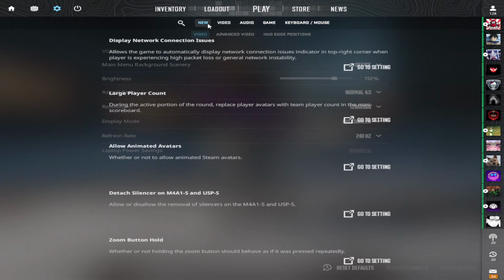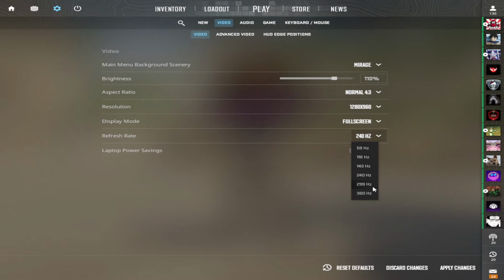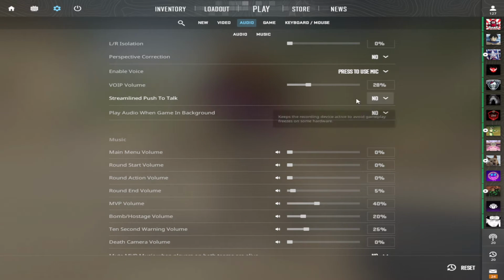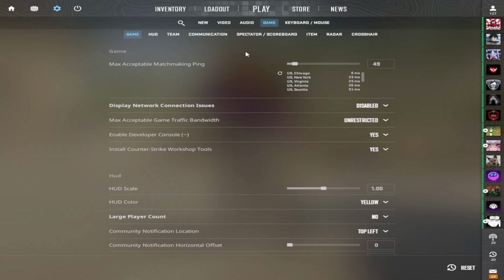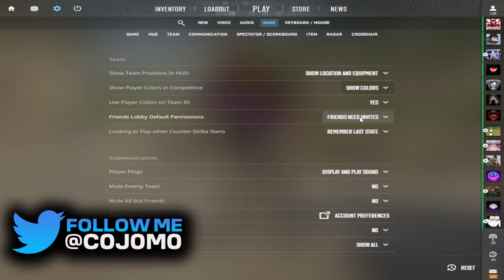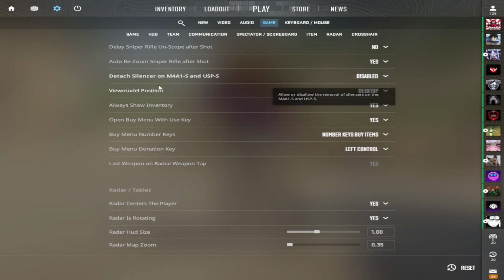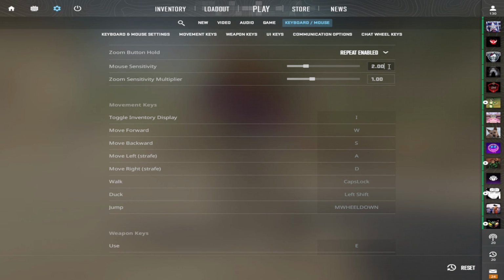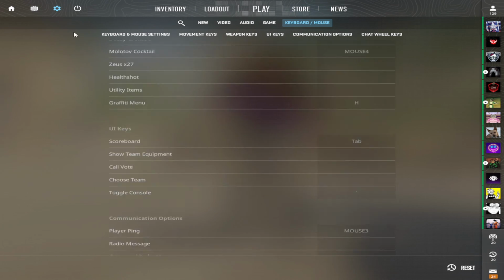CS2 PRO SETTINGS (Resolution, Sensitivity, Crosshair, and More!)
In this video I talk about the settings I use in CS2 to play at a high level. These settings will help you destroy the players in your game and take you to the next level. Try these out today and start winning!

CSGO PRO NADES, TIPS, AND TRICKS!
// SOCIALS 💅